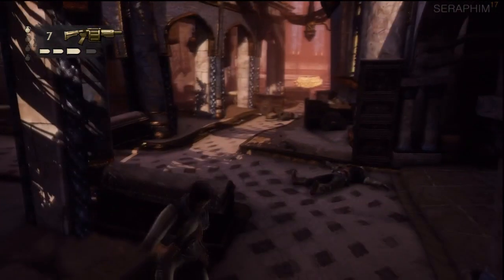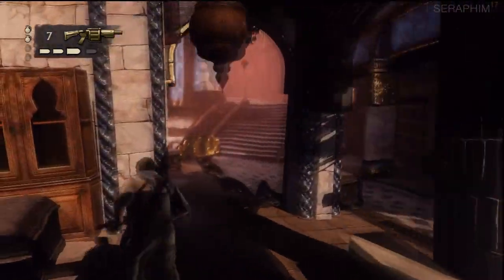Uncharted 3 - Crushing Difficulty Walkthrough -21- The Atlantis of The Sands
Herein lies the full journey of treasure hunter Nathan Drake as he quests to unfurl Sir Francis Drake's cunning deception. It is on the hardest difficulty and features full commentary -which is a shame, because the dialogue in this game is that good.